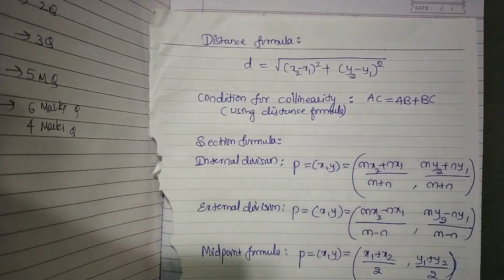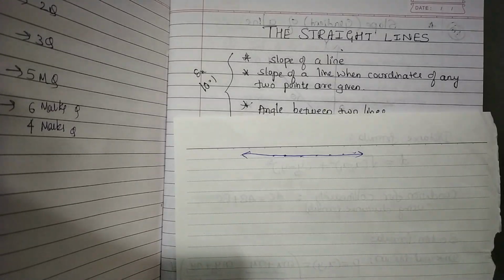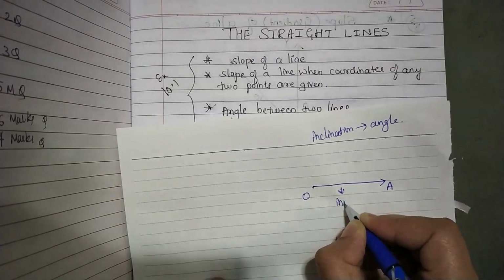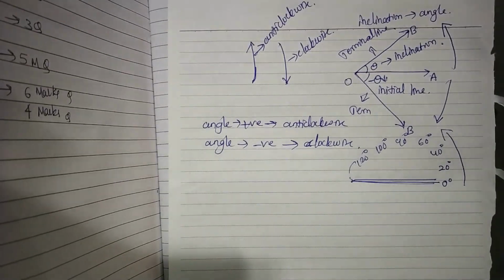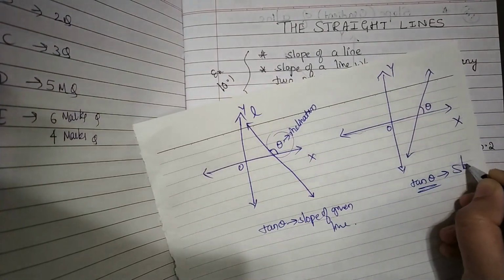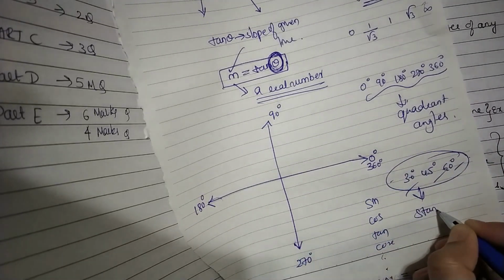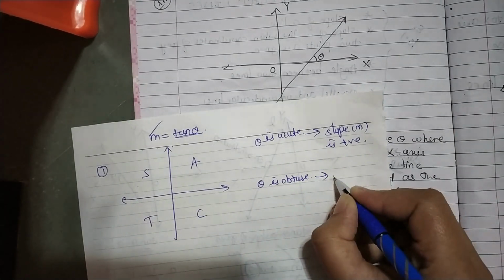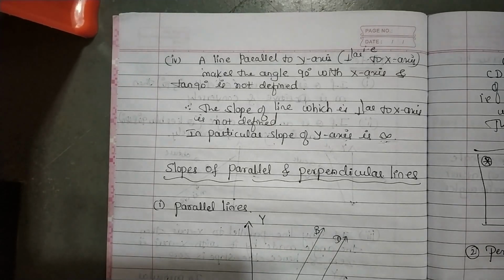1puc: The straight lines 01